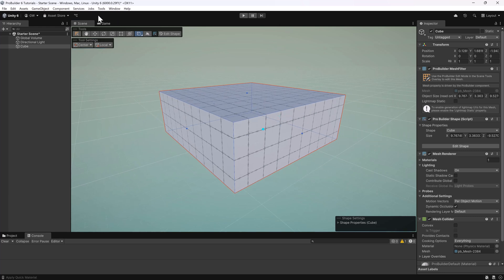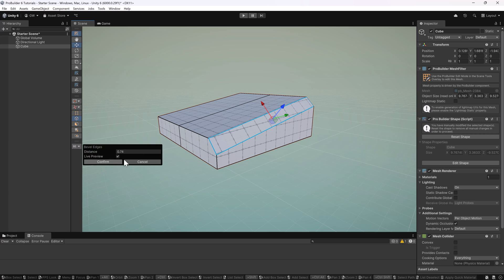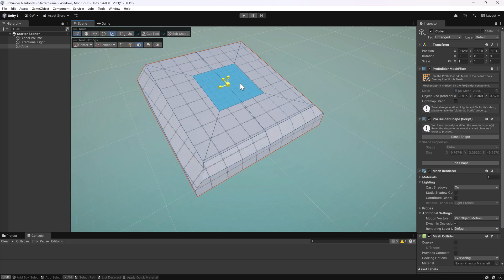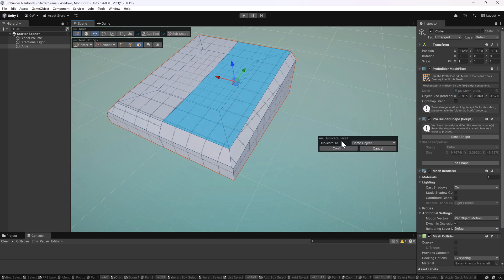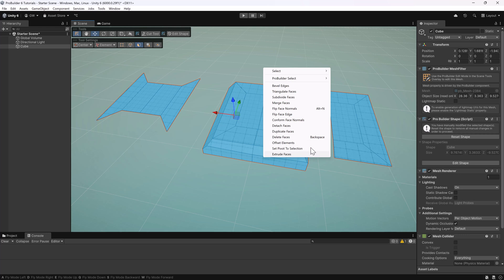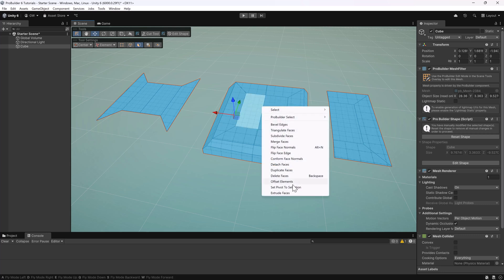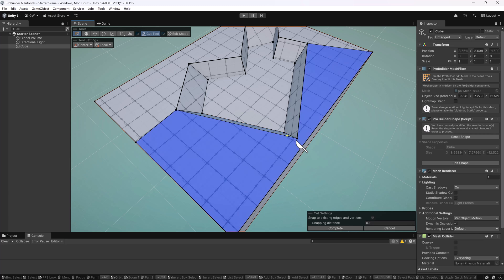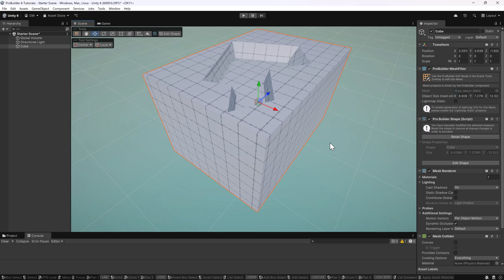ProBuilder 6 - Advanced Editing